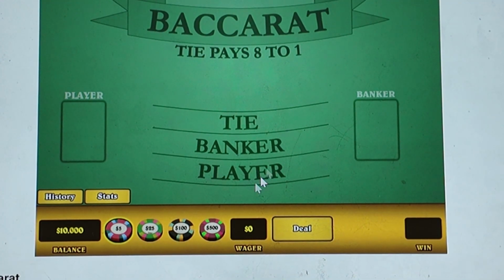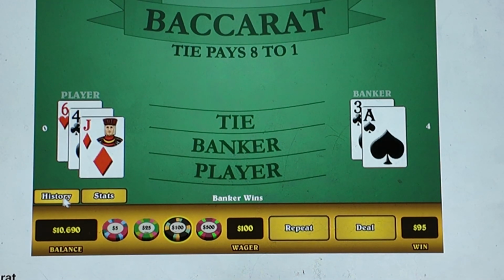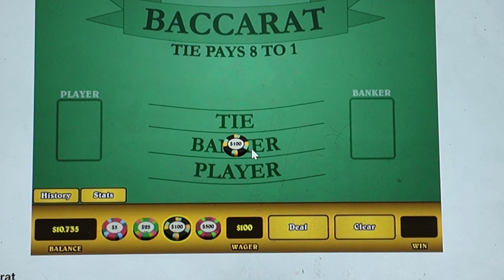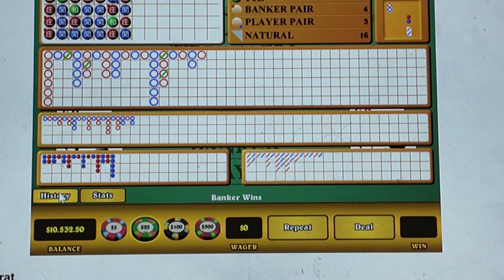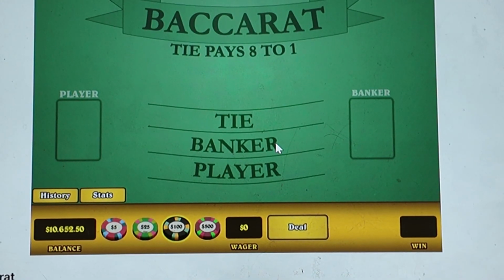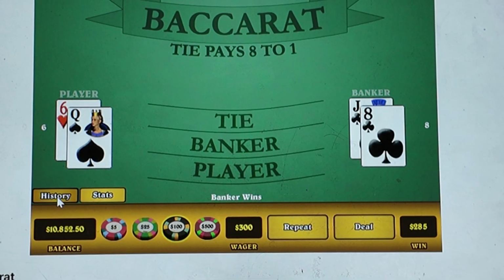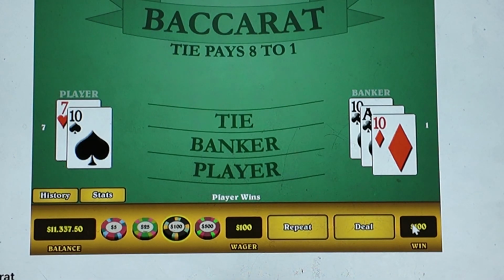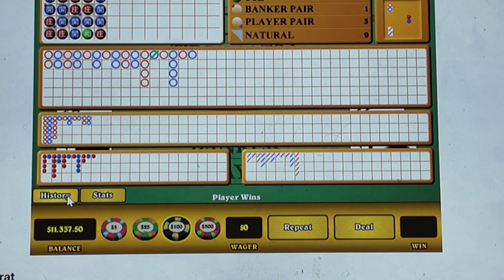Fun Free Play Educational Video